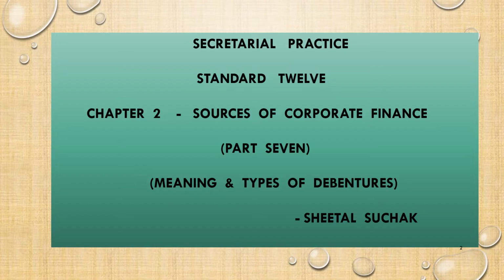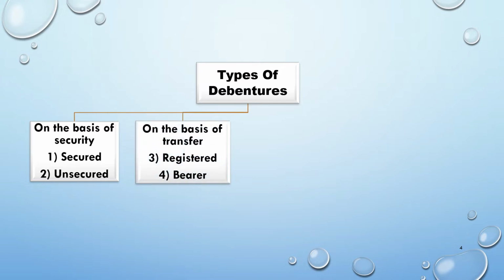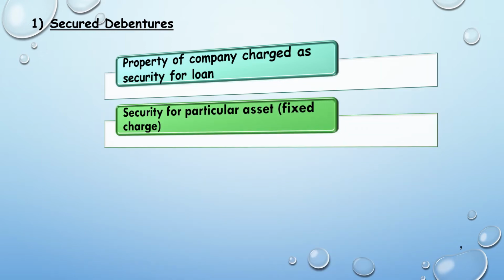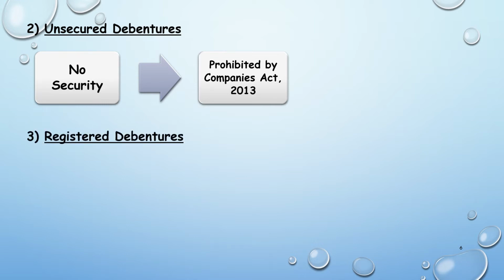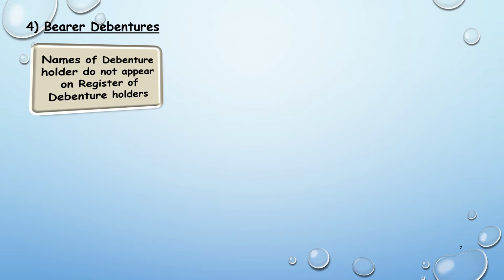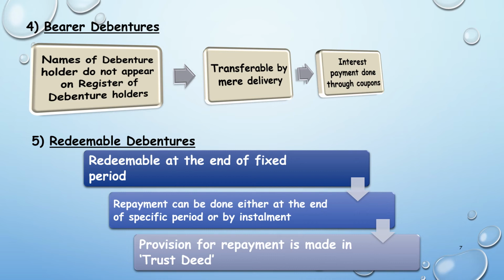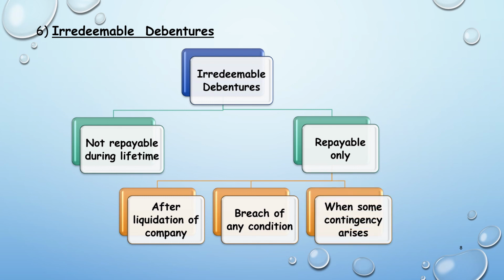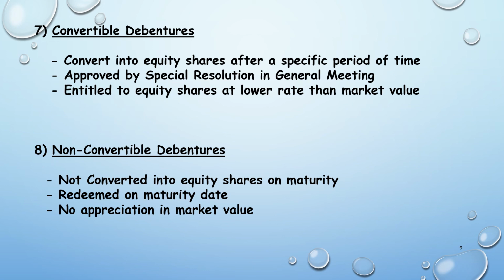XII Secretarial Practice Chap No 2, Sources of Corporate Finance - (Part-VII)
Std: XII
Subject: Secretarial Practice
Chapter No: 2
Topic: Sources of Corporate Finance
Part: VII